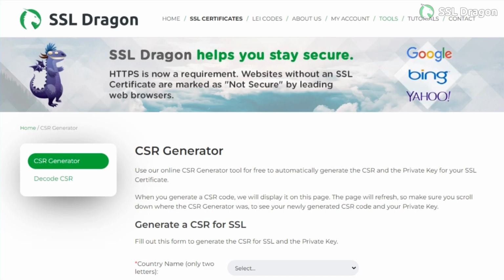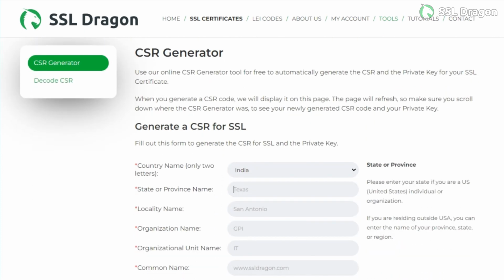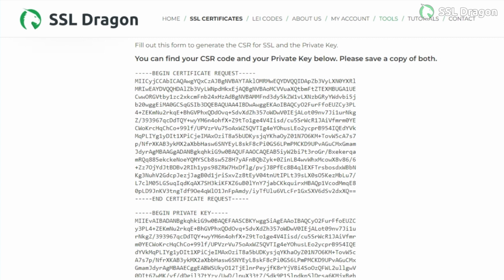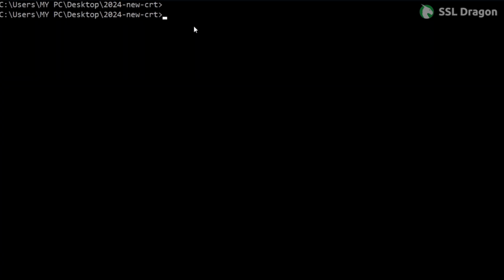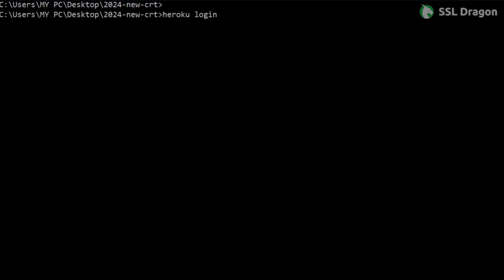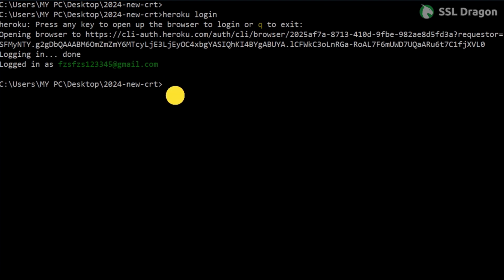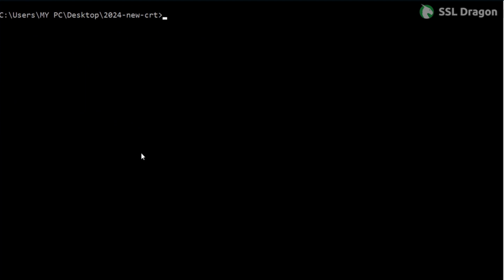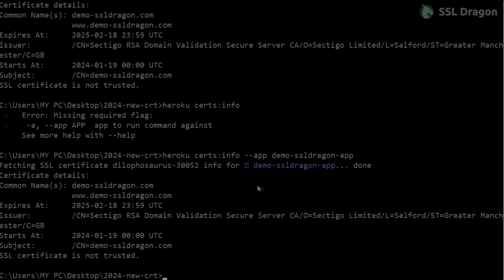How to Install an SSL Certificate on Heroku | SSL Dragon